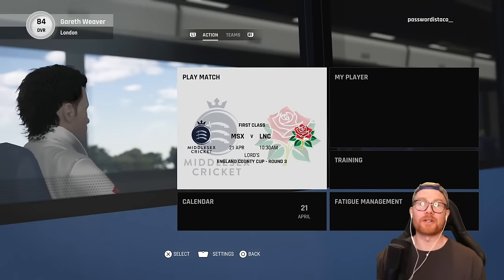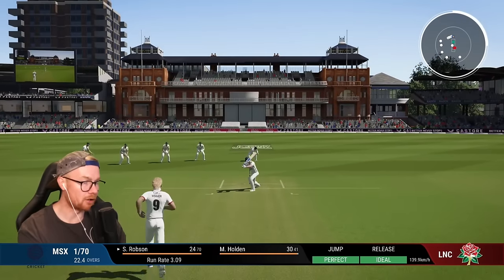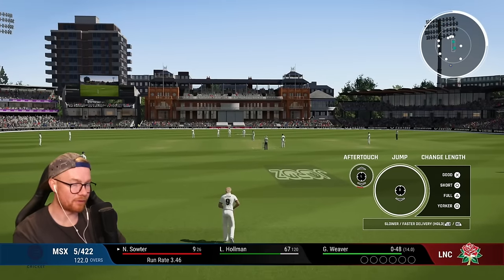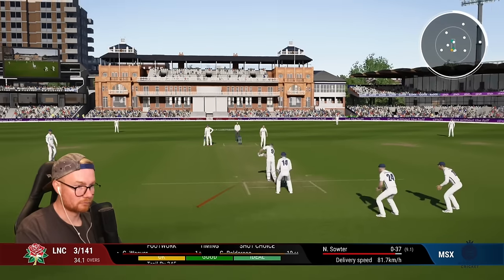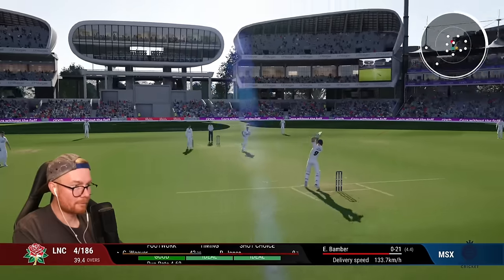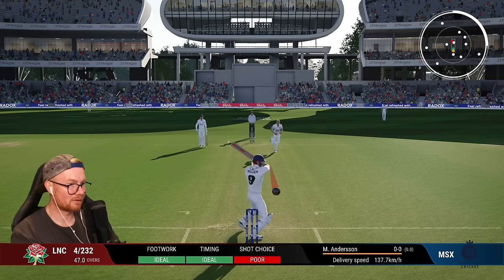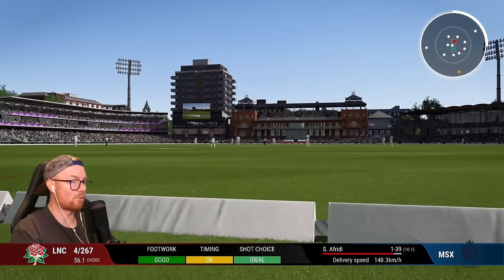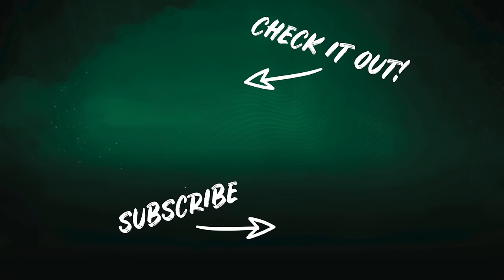CRICKET 24 | CAREER MODE #78 | THE FLU GAME PT. II (lords edition)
Hey team, welcome to the 78th episode of this Cricket 24 career mode! In today's episode we travel to Lords and get amongst another flu game (pls help). Enjoy! xo

Special thanks to the Elite Scenes members: Rob and Luke Kelly!